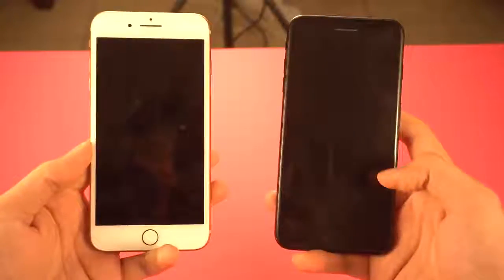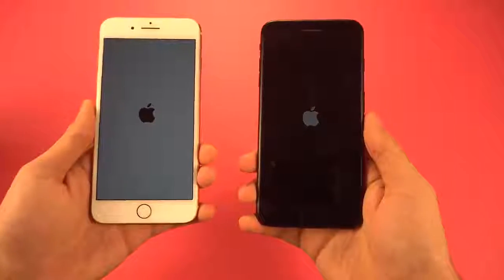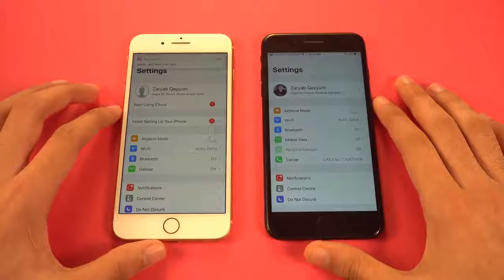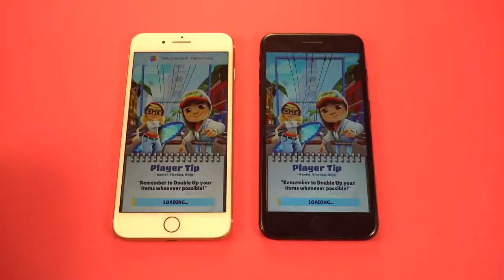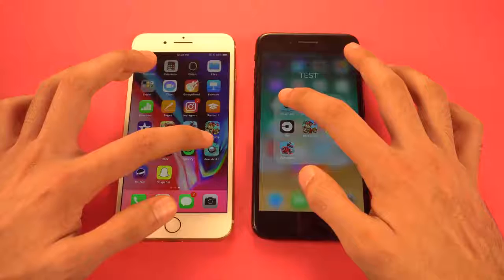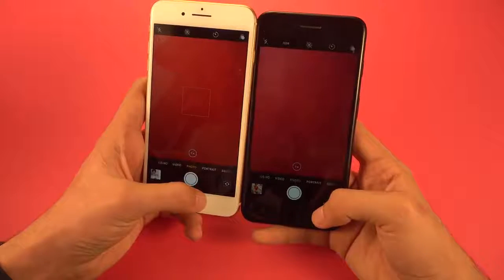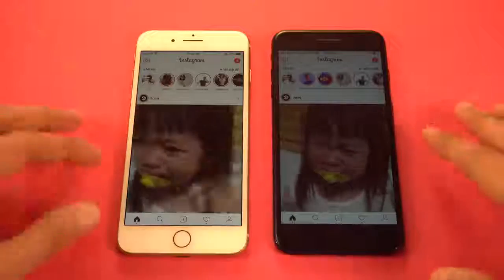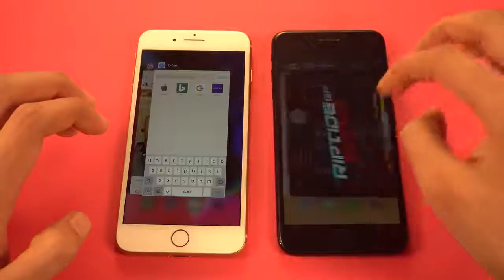Iphone 8 and iphone7 speed test